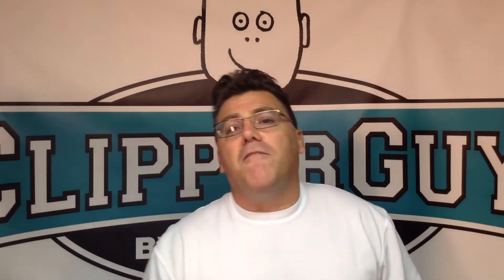Read beauty industry trade journals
another ivan zoot barbershop and hair salon best practices video.  Be up to date.  Stay up to date.